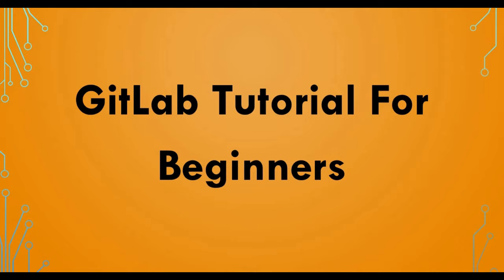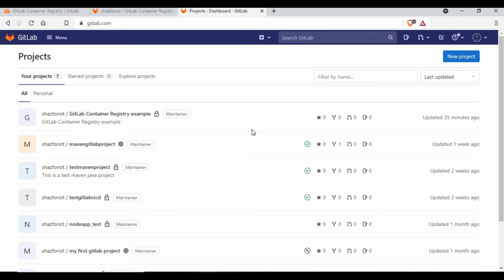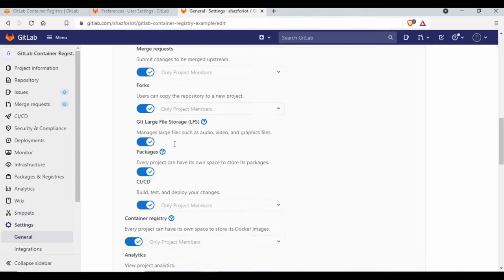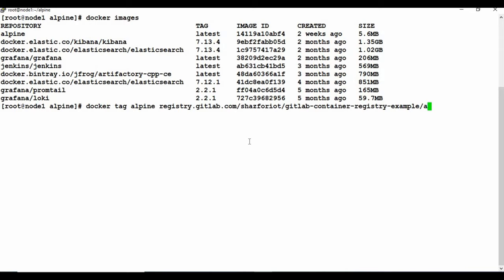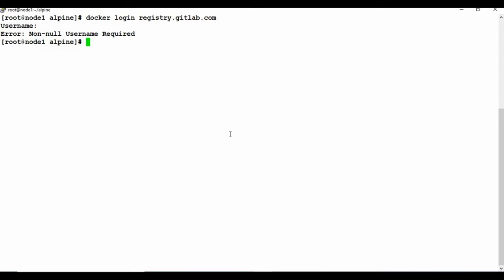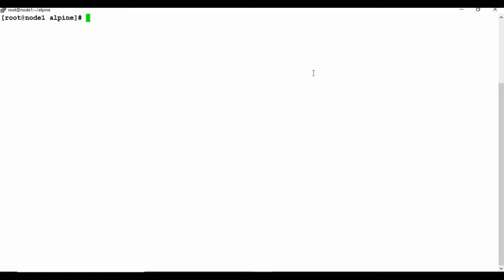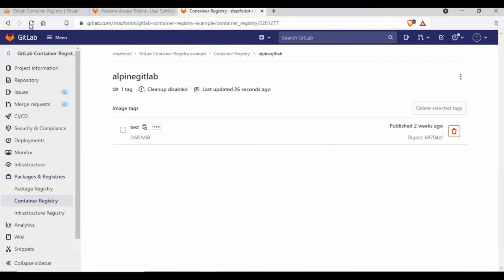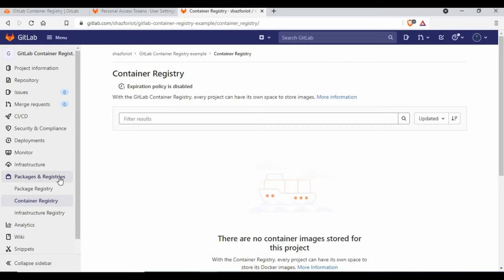GitLab Tutorial For Beginners | GitLab Container Registry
Welcome back to GitLab Tutorial For Beginners and in this lecture we are going to learn about GitLab Container Registry. In previous video we have seen What is docker registry?, Hosted Registry and how to setup Local Registry. In this Gitlab Container registry Tutorial, we are going to learn

1. How to make use of GitLab container registry
2. Login to GitLab container registry using docker commands
3. Build and push images to container registry
4. Configure container registry images housekeeping settings